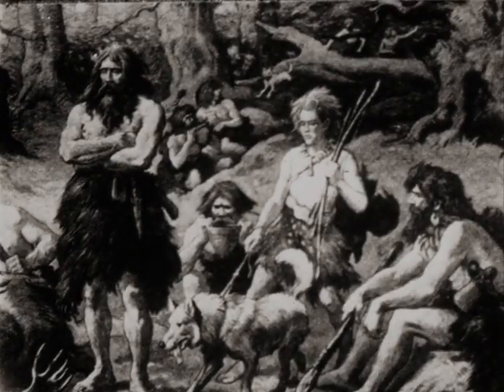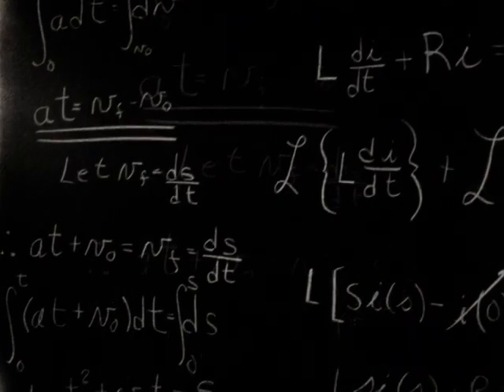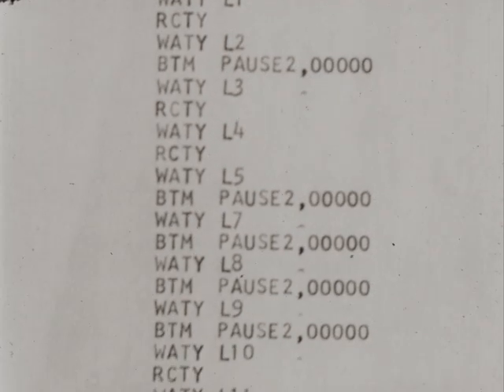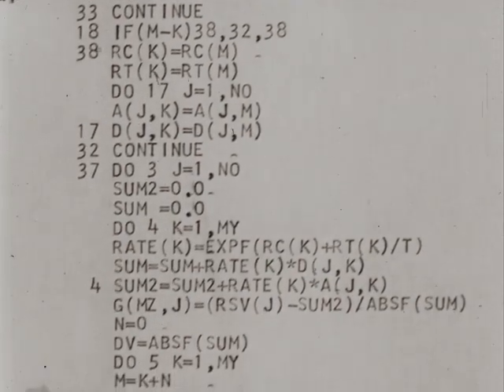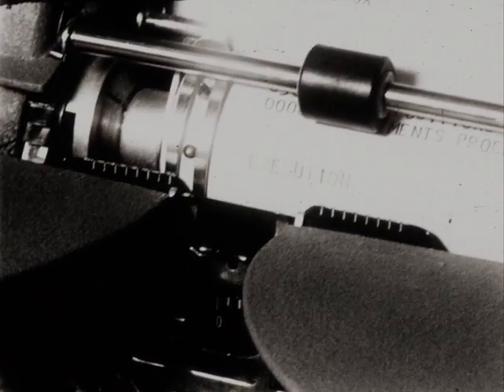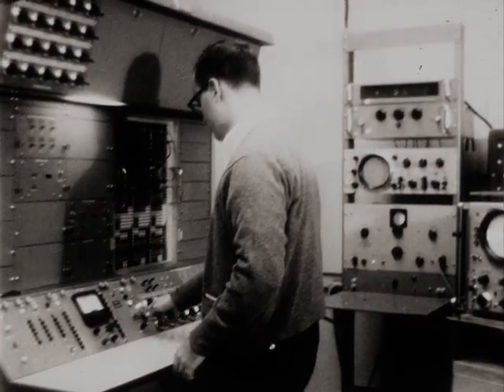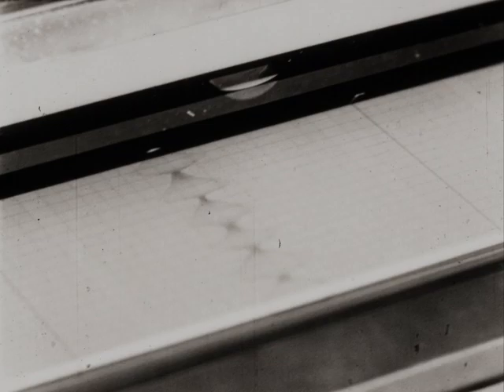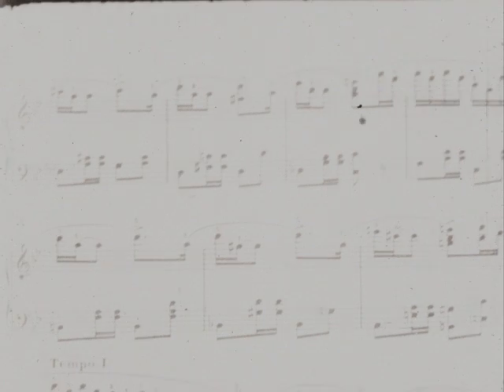Philosophy of Computing (sound)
Description: Educational film explaining digital and analog computers to a lay audience, expressing the state of computing technology in the mid-1950s with a focus on mainframe machines. Introducing computing as an outgrowth of mathematical calculation together with information systems and data processing systems, the film goes on to explain the operational principles of both digital and analog machines and roles they play in technological environments including banking, finance, aviation and aerospace, and music. Contributing to the culture of masculinization of computer programming, all programmers depicted in the film are male even though programming at the time had a substantial history and significant proportion of women in the field.

Reuse Statement: For information on reusing Prelinger Archives footage and obtaining written usage agreements, please

Subjects: 1950s,Technology,Computers,Science

Creator: "University of Louisville,  Speed Scientific School"

Credits: Speed Scientific School presents /
Produced in conjunction with the Computing Lab, Speed Scientific School / Photographed by Lee Jones / Research by Harold Underwood / Written by J Lamont Wilson / Technical Assistance by Alfred T Chen, Paul R Schrodt / Directed by Charles Lipschutz

Distributor:

Contributor: Prelinger Archives

Source Collection: Prelinger Archives

Production Date: circa 1955

Release Date:

Geographical Location: USA; Kentucky; Louisville, Kentucky

Genre/Form: educational

Language: eng

Rights:

Film Format: 16mm film

Element: positive

Color: b&w

Color Process:

Sound or Silent: sound

Film Soundtrack Type: optical, variable area

Length (feet): 347